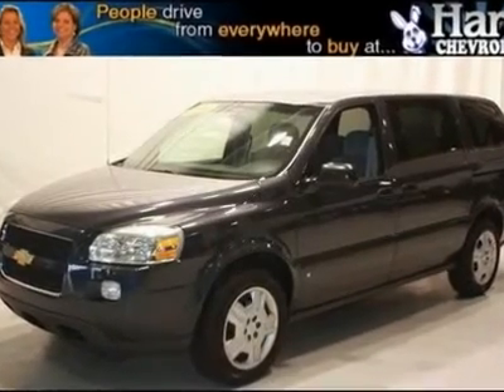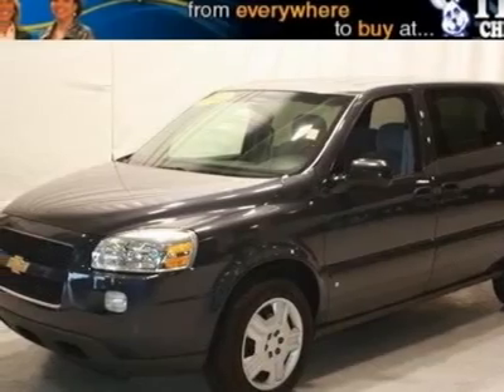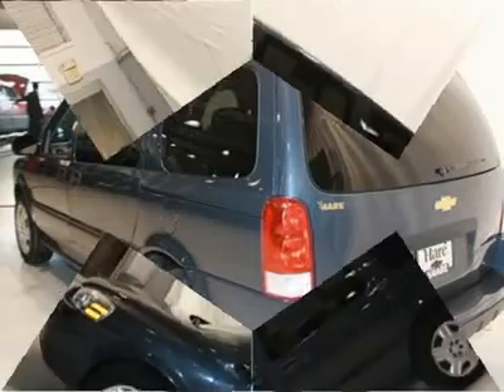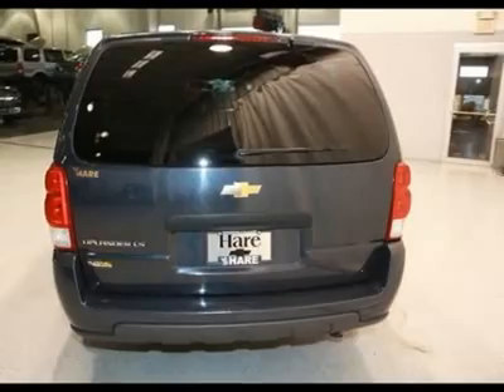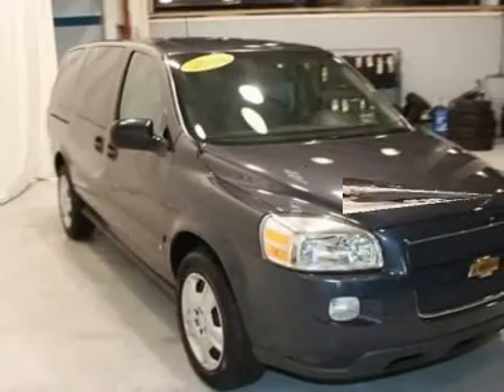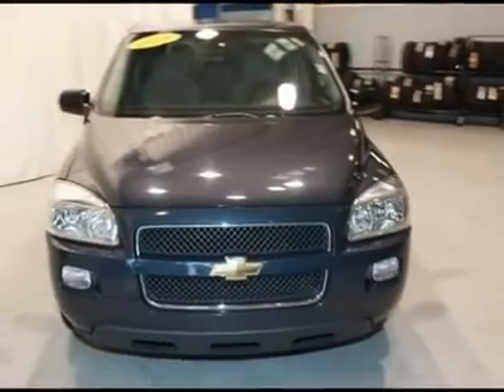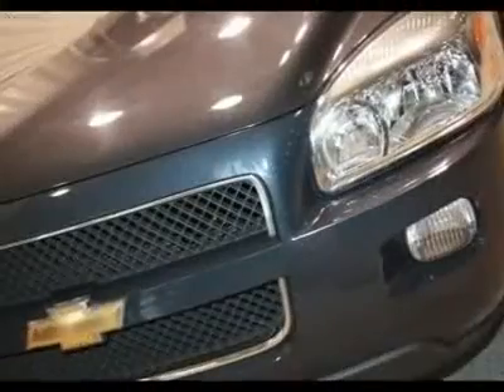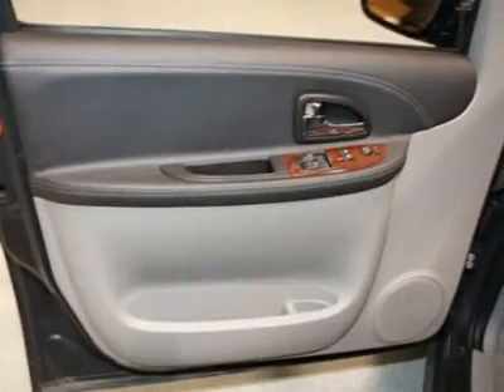2008 CHEVROLET UPLANDER Indianapolis , IN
2008 CHEVROLET UPLANDER Indianapolis , IN
Stock #

For more information on this vehicle and our full inventory, call Judie Michener at 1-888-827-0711.

Hare Chevrolet
2001 Stony Creek Rd

Call ASAP!! Move quickly!! Don't pay too much for the attractive van you want...Come on down and take a look at this terrific-looking 2008 Chevrolet Uplander. This talented Uplander would look so much better out doing all the stuff you need it to, instead of sitting here unutilized on our lot. It's ready for anything!! Come and get it!! New Car Test Drive said it ...holds its own amongst stiff competition in passenger comfort and flexibility, not to mention the gizmos buyers increasingly expect in their minivans... Call us TODAY to schedule a test drive!